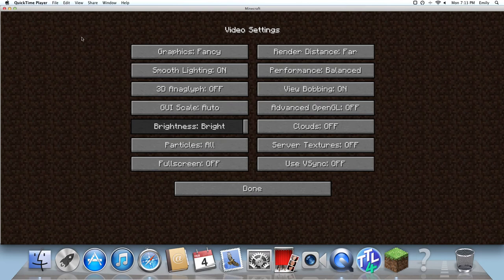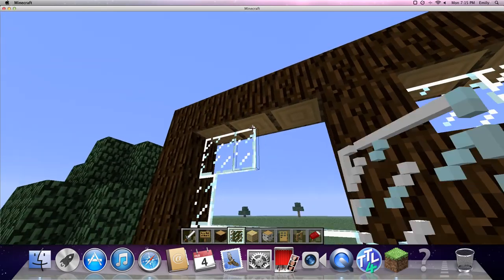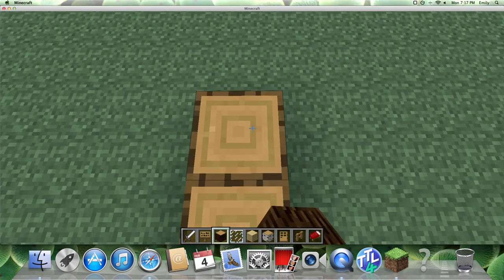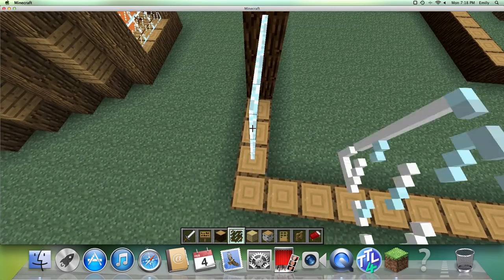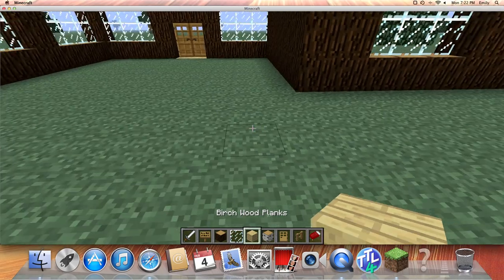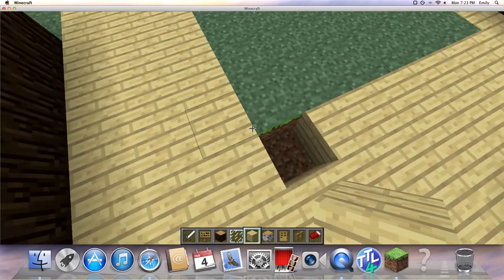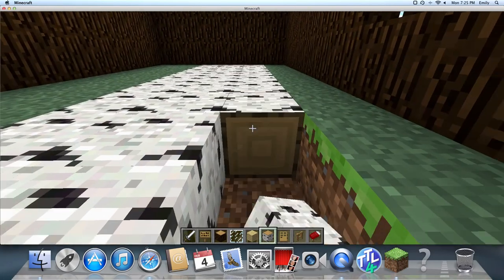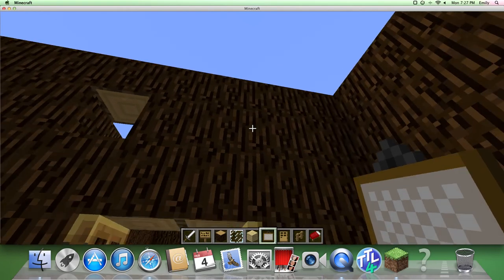Let's Build: Spruce Home - Part 1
In this video, Emily (Twistex101) shows you how to build a spruce house.